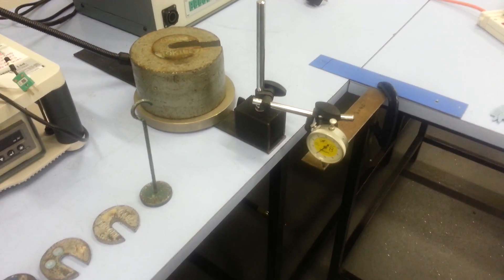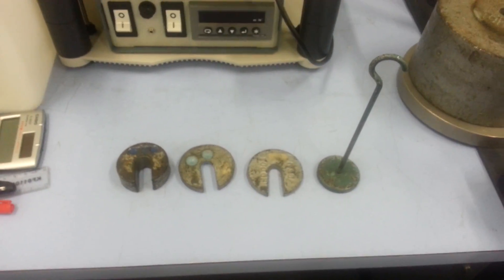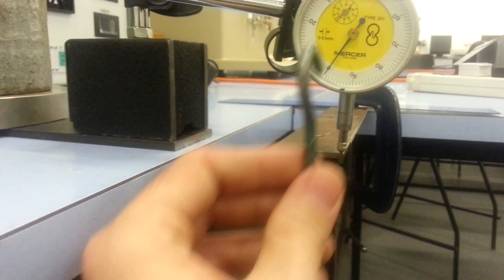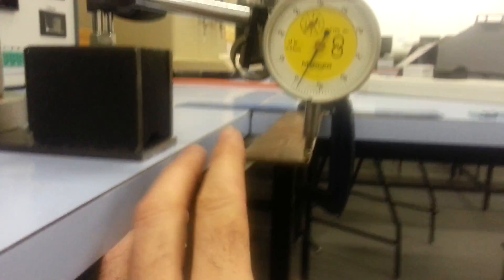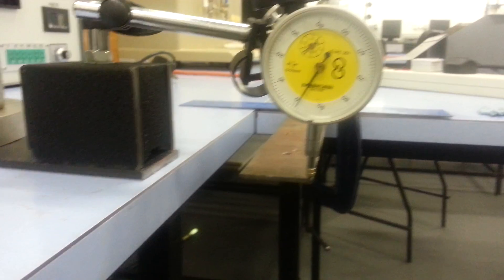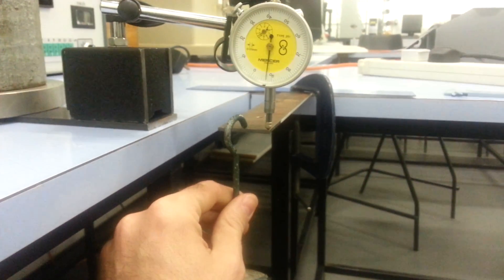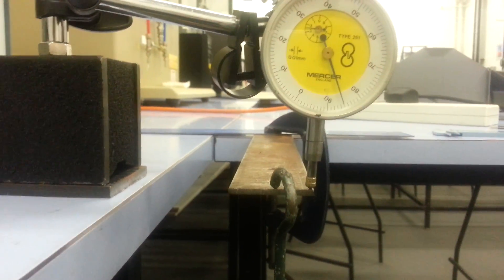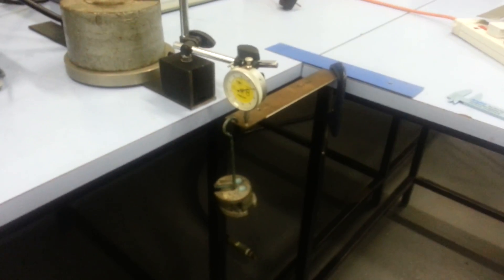Cantilever beam Experiment.mp4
This is a simple cantilever beam experiment. The objective is to compare the analytical equation (d=PL^3/(3EI)), a FE model and the experimental results.

Unedited.

University of Hertfordshire